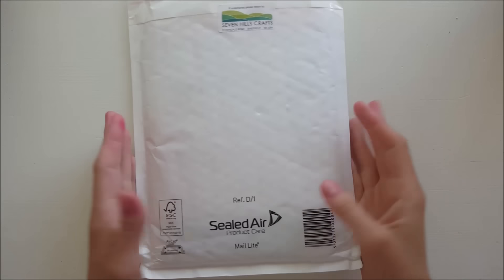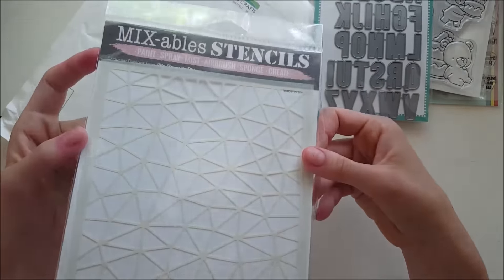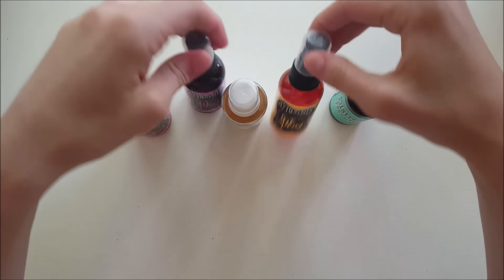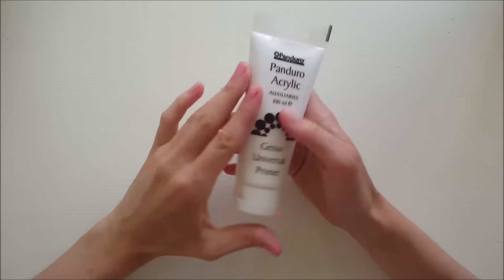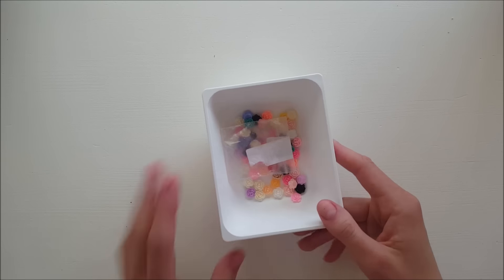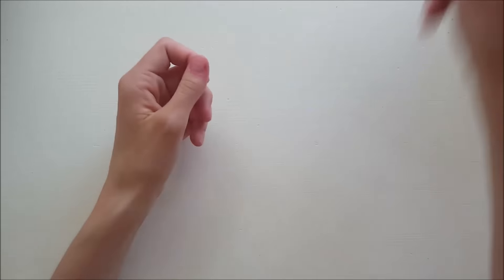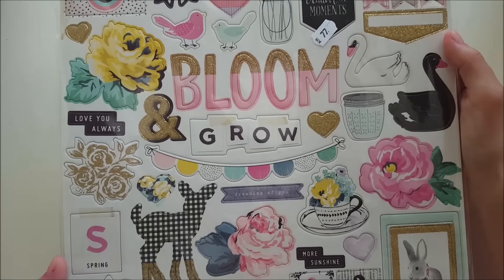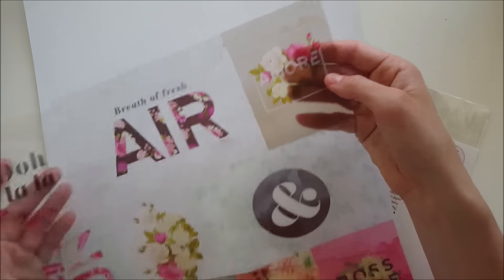Haul july 2016 | card making,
Hello friends! Today I have a haul video for you. It contains some of my purchases during the month of July. Hope you have a great day !